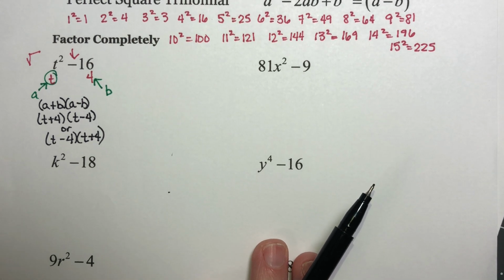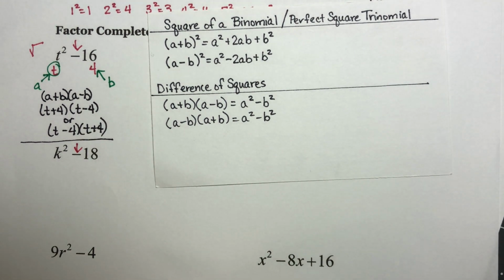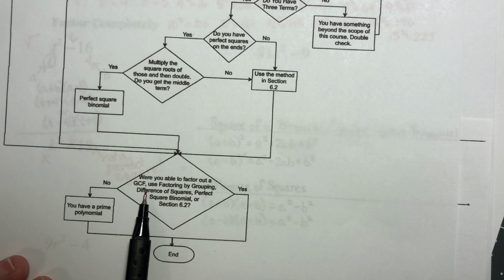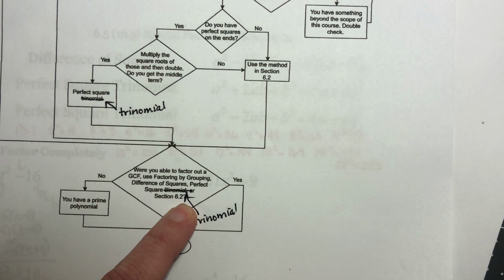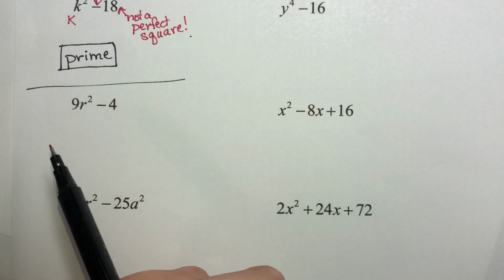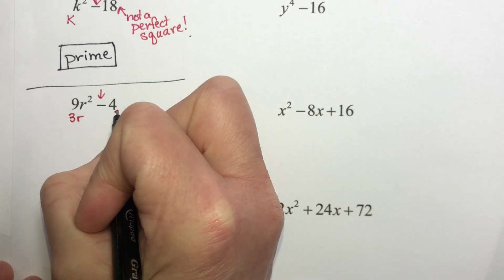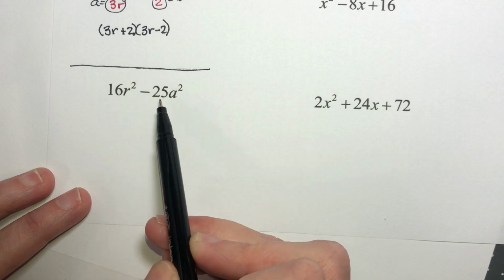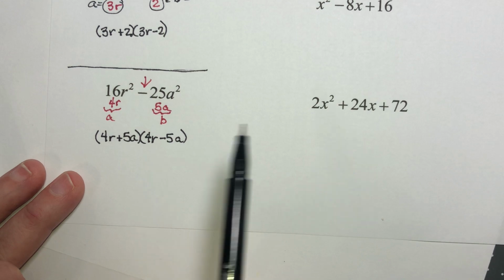Section 6.5 Special Factoring Techniques (Part 2 of 5)